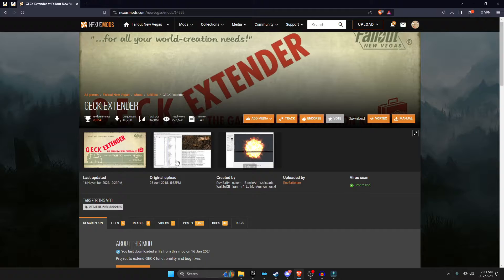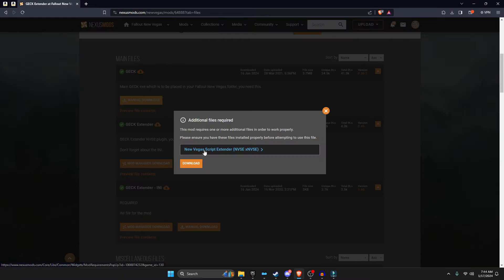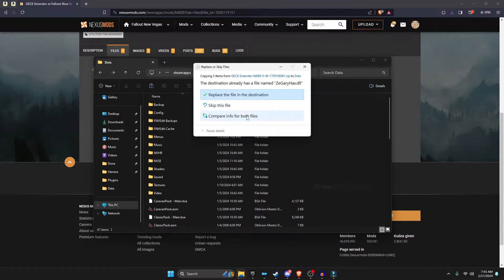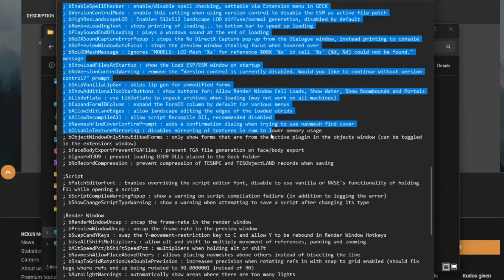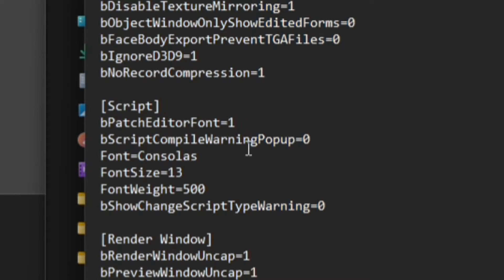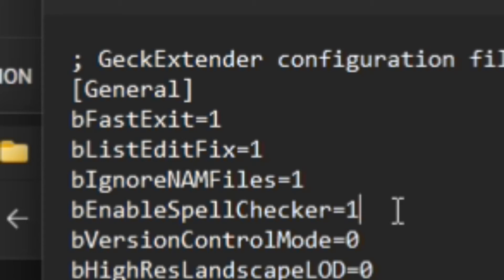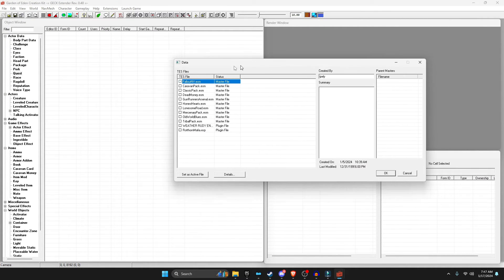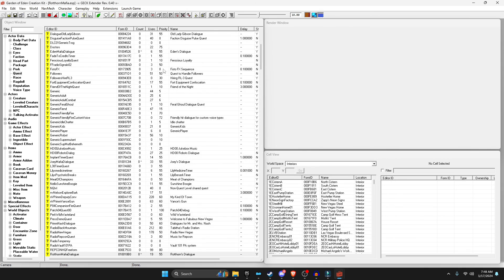Fallout NV GECK - GECK Extender Mod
This video is a small simple video on how to install the GECK Extender for the Fallout: New Vegas GECK. This mod includes a lot of bug fixes, and optimizations for the GECK.